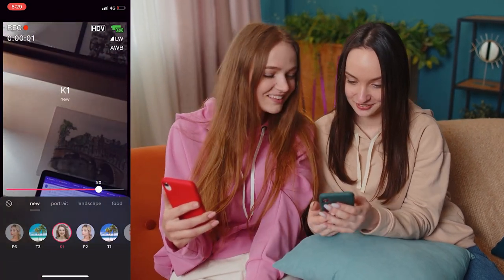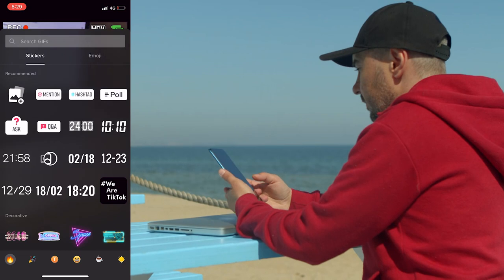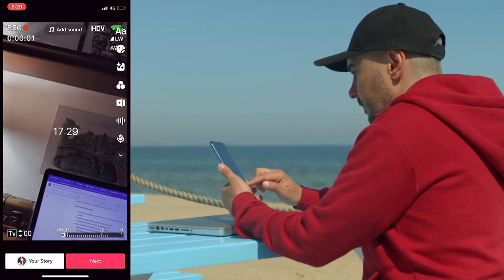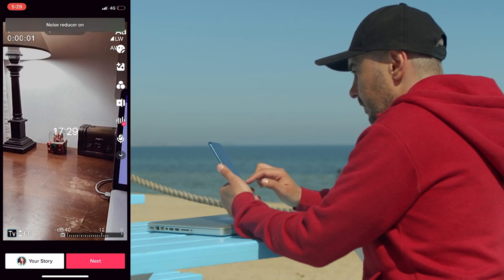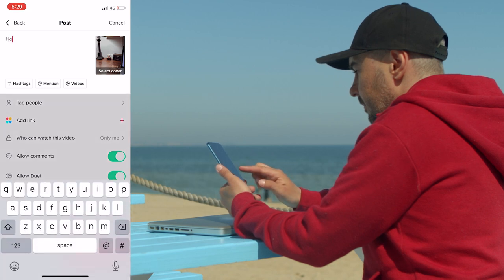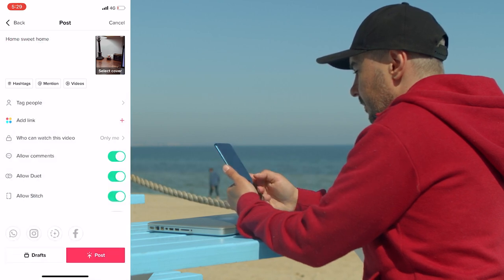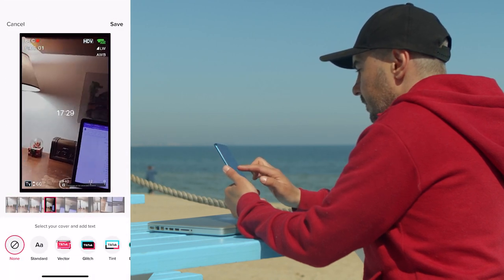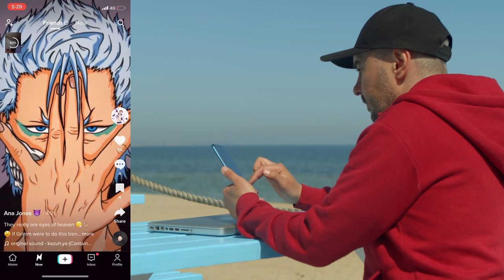How to Edit a Draft on TikTok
For those TikTokers that take good care of their TikTok posts, pre-filming, but posting at the right moment is how they engage with a bigger audience. This is why you need to learn how to edit a draft on TikTok and post your videos when it’s most convenient according to your targeted audience.